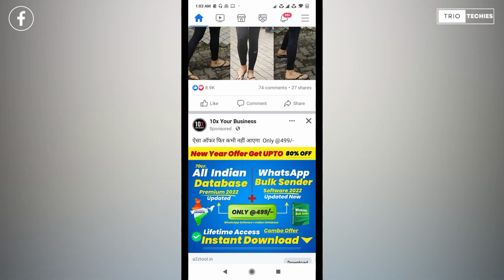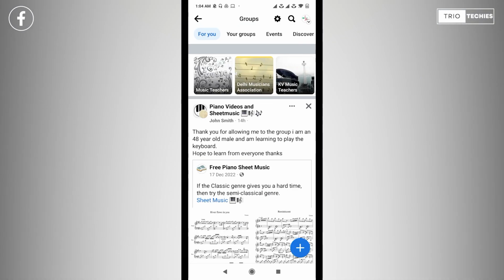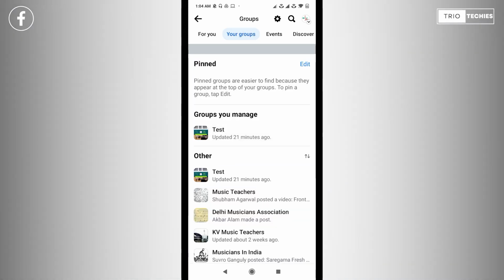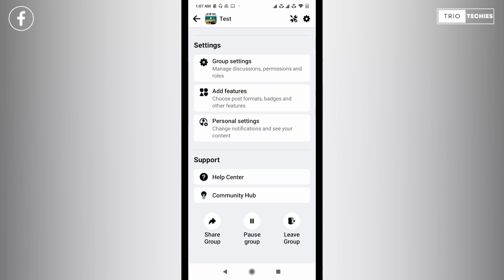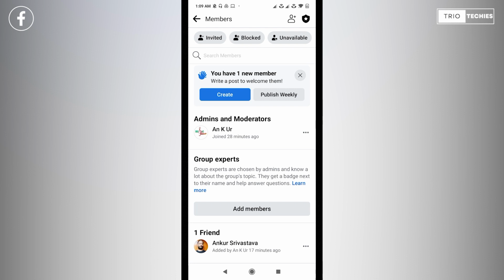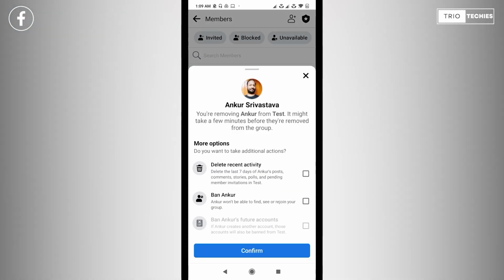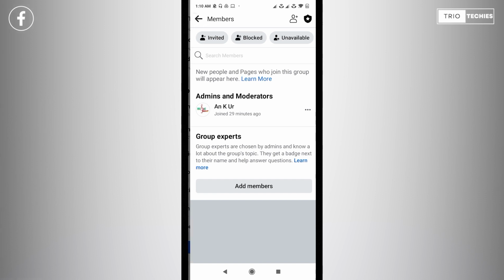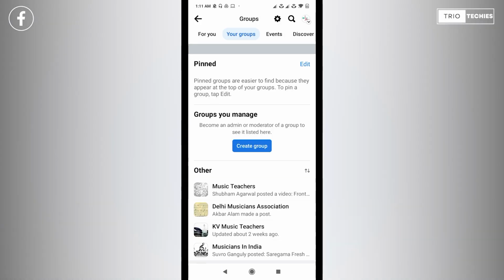How to delete a fakebook group | Delete facebook group permanently - TRIO how to tech tips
How to delete a fakebook group - Quick & easy steps || Delete facebook group permanently - TRIO how to tech tips

When there are no more participants in the group, it will be removed automatically. When you delete a group, it's gone for good; you can't get it back. You may also put a group on hold. Figure out why there is a distinction between stopping and erasing.